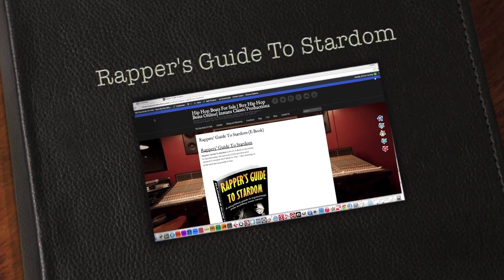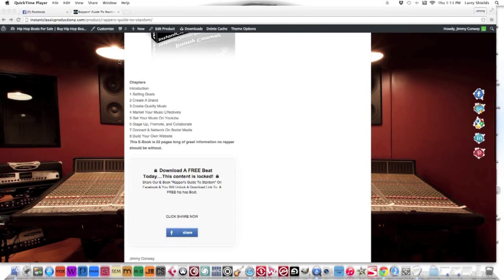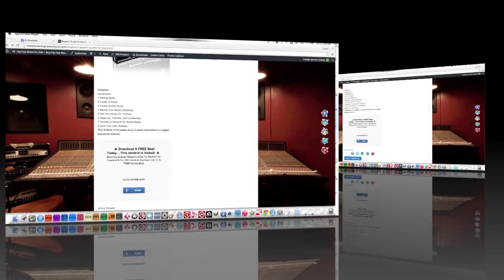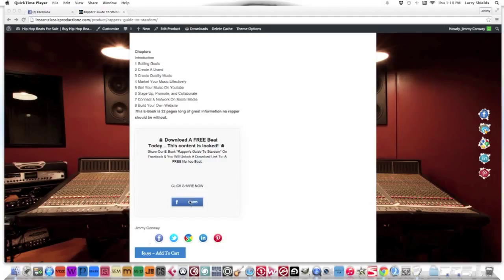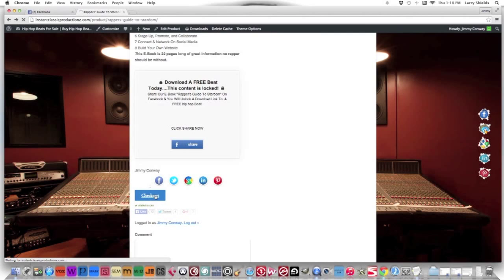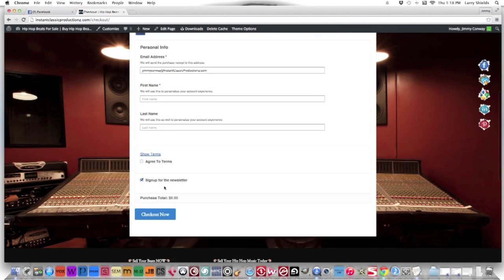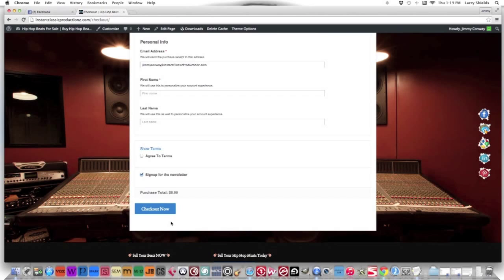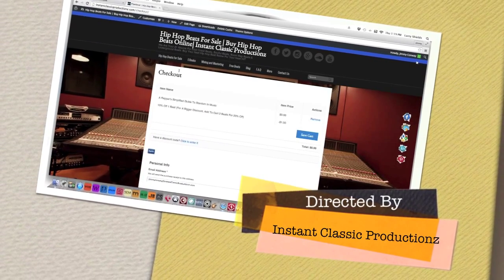Rapper's Guide To Stardom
I want to thank you for visiting my new blog, “Rapper’s Guide To Stardom” We took a lot of time to write this E-Book and finally it is here. This E-Book tells you everything you need to know and DO to get a fan base of loyal followers.  We touch on things like: creating quality music, Marketing your music, doing shows and much more.

CHAPTERS
Introduction
1 Setting Goals
2 Create A Brand
3 Create Quality Music
4 Market Your Music Effectively
5 Get Your Music On Youtube
6 Stage Up, Promote, and Collaborate
8 Build Your Own Website